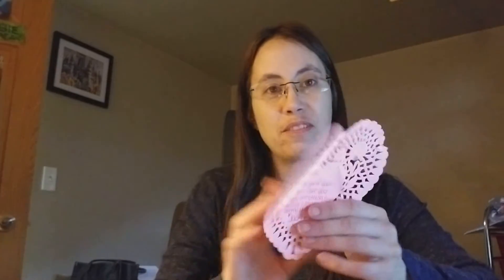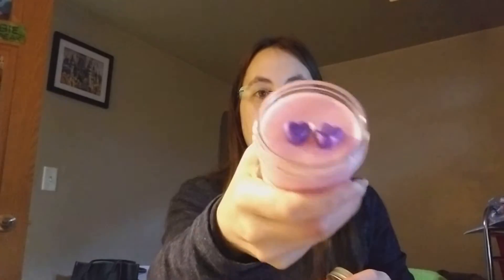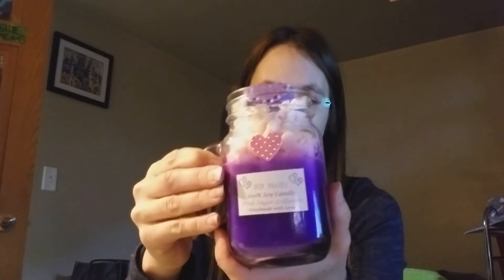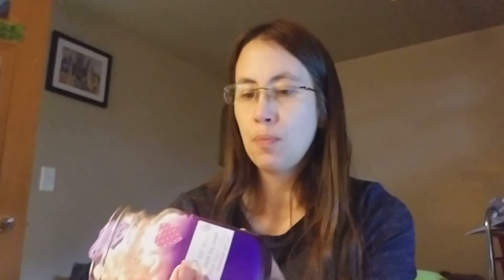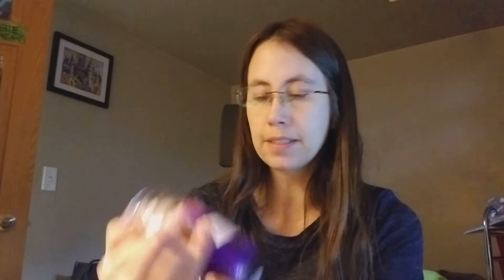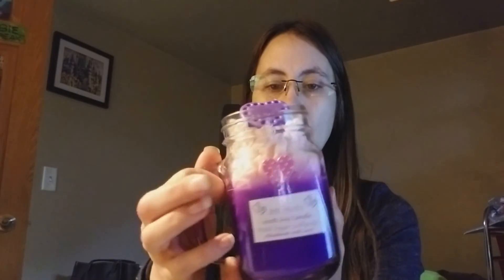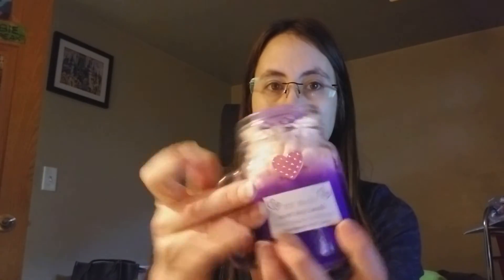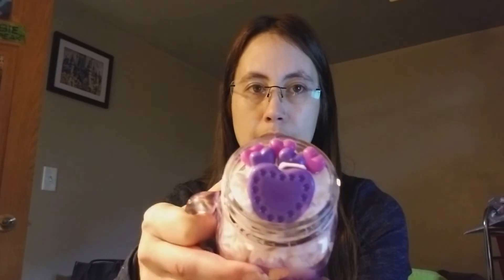BB Candles & Melts; First Order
This was my first ever order from this vendor and it's all amazing.

Everything is mixed perfectly and smells so good, even frozen LOL.

Owner; Jackie Rose